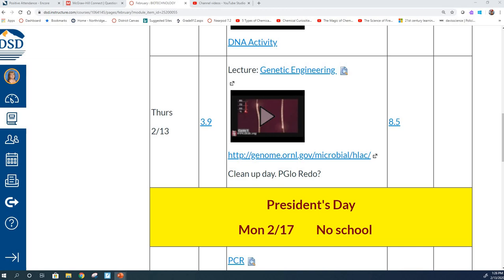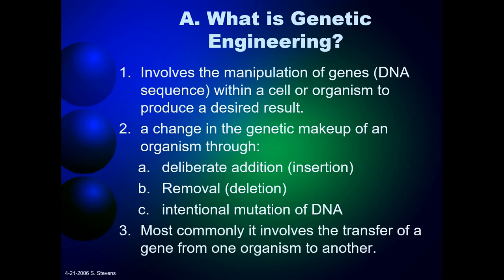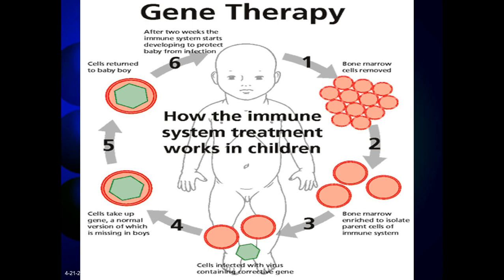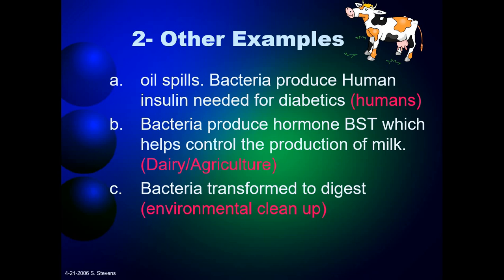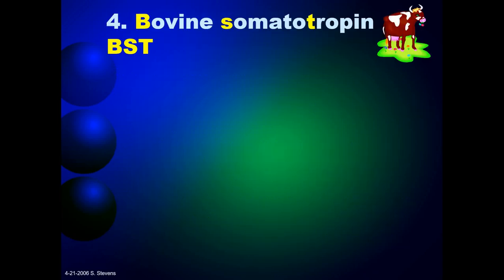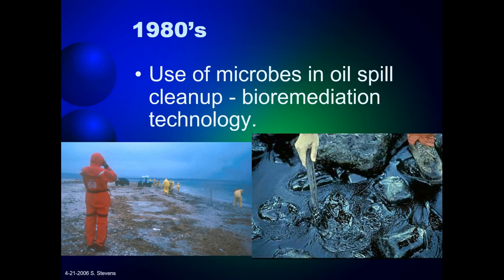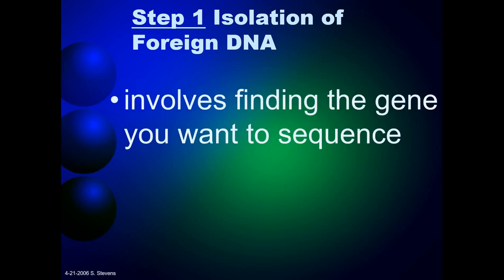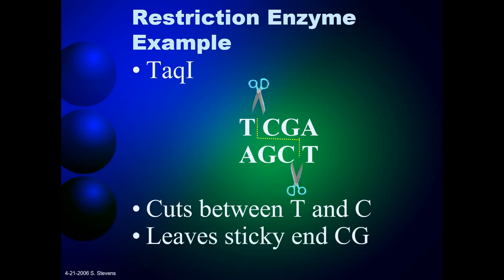BTECH 2 132 13 2020 2 28 24 PM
Bioengineering